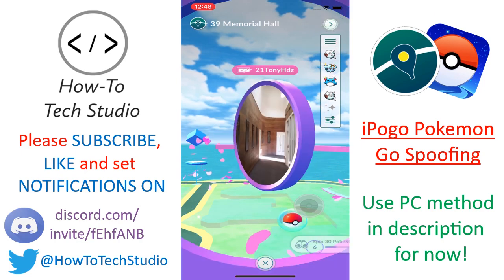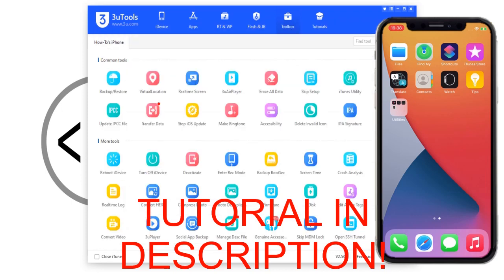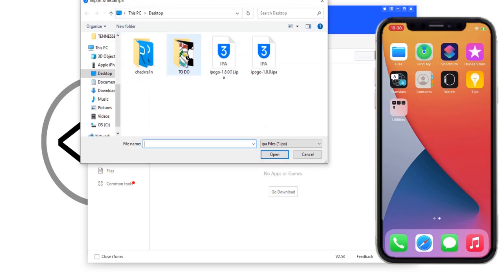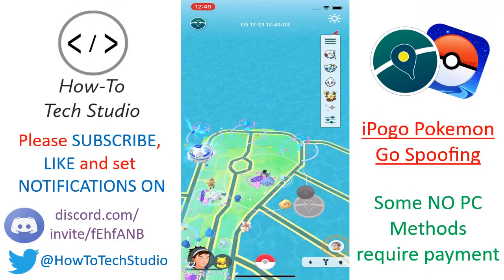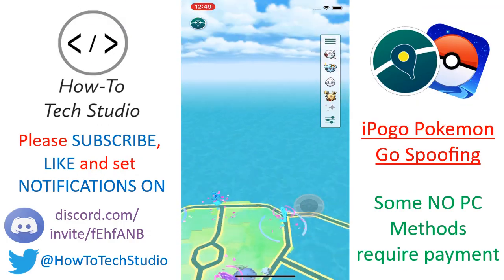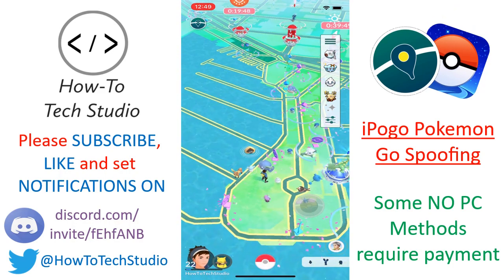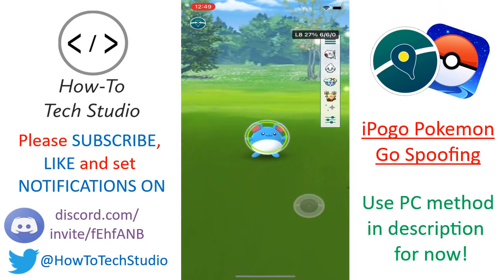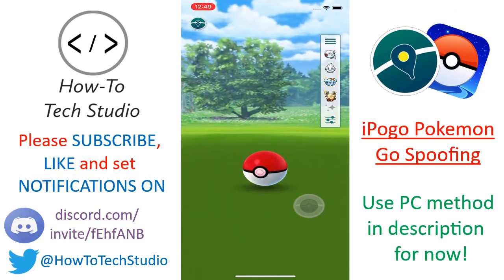Pokemon GO Spoofing iOS NO PC 👉What's going on?👈 IMPORTANT Pokemon GO Spoofer iPoGo Info❗️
Pokemon GO Spoofing NO PC iOS 2020 iPOGO install with NO PC 👉IMPORTANT INFORMATION 👈 We ALWAYS bring you WORKING Pokemon GO spoofing NO HUMAN VERIFICATION on iOS ✅ Pokemon GO Spoofer Download Tenorshare iAnyGo to catch more pokemon and change GPS location without jailbreak! iPogo pokemon go spoofer has replaced iSpoofer so get get your ALWAYS WORKING pokemon go spoofer ios methods here! Download Pokemon GO spoofer for iPhone or iPad iOS - Joystick, teleport and more! pokemon go spoofing no pc or pokemon go spoofing no computer is a struggle so listen carefully for install and download information! Pokemon go teleport and pokemon go joystick possible with ipogo spoofer on ios! We always bring you NEW pokemon go ios spoofing methods working 100% ✅ Even though ispoofer pokemon go spoofer is gone!

@Saunders Tech 's @TutuBox  has been REVOKED! BUT we will get a brand new tutorial AS SOON AS POSSIBLE!

⬇️✅SUPPORTED DEVICES✅⬇️
- iPhone 6s
- iPhone 7
- iPhone 7 Plus
- iPhone 8
- iPhone 8 plus
- iPhone X
- iPhone XR
- iPhone 12, iPhone 12 Mini, 12 pro and pro max
- iPhone SE